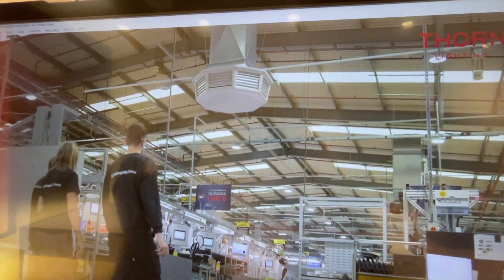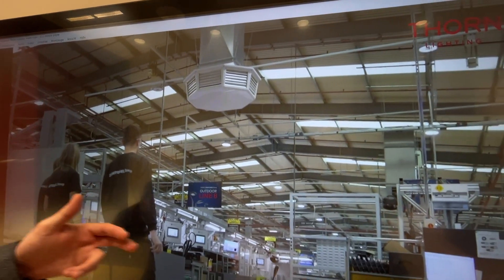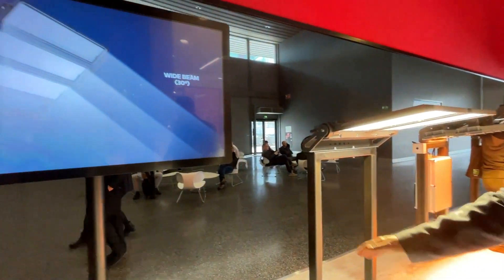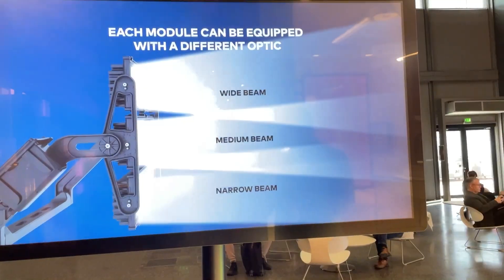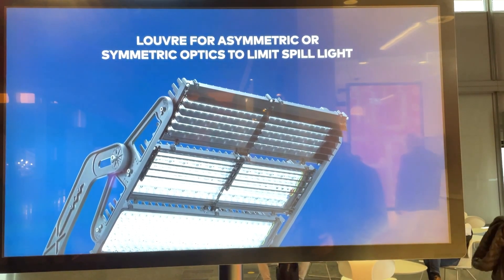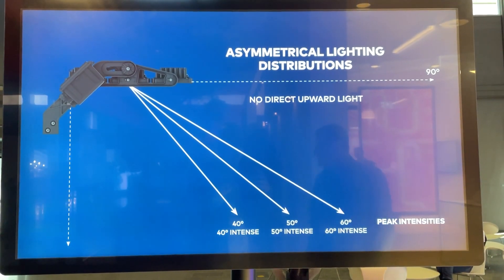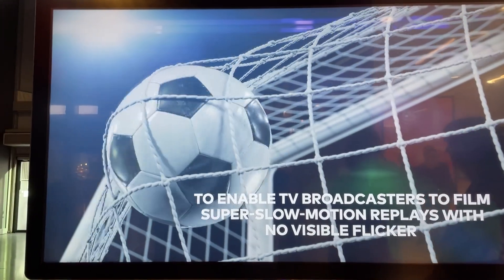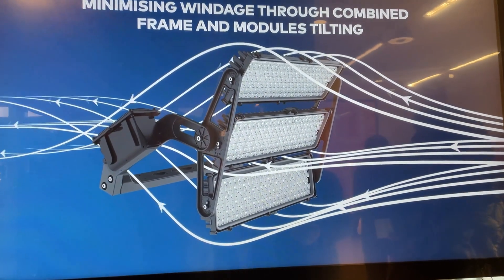Light+Building 2024 Frankfurt Main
Trade fair for lighting